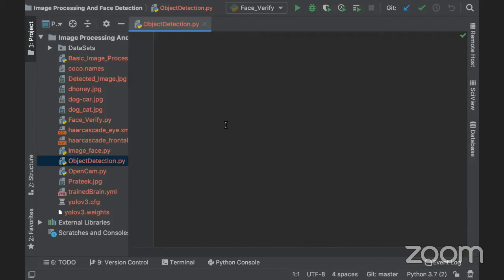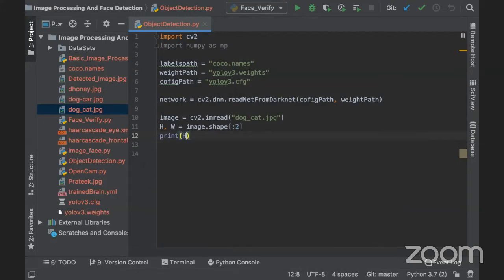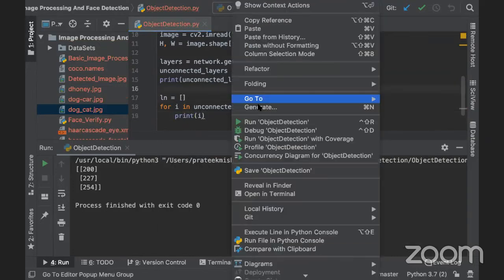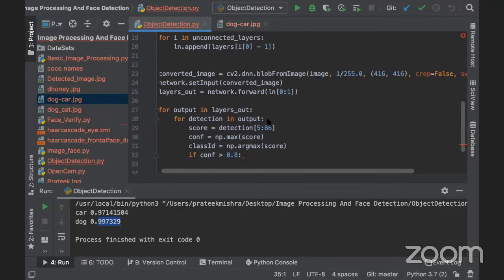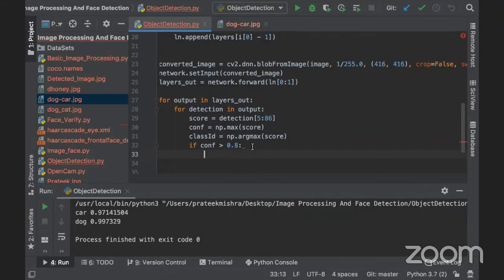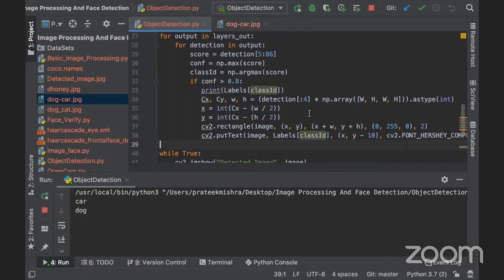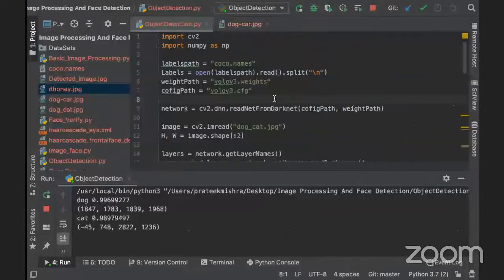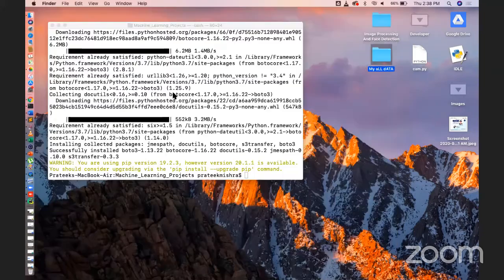Image Processing and Face Detection Workshop Session 2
It gives us immense pleasure to announce that we the TALK-E-SENTIALS CLUB, Lakshmi Narayan College of Technology is organizing Webinar for students on "Image Processing and Face Detection " In Association with TechSim+.
The Key highlights of the webinar are:
⭐ Learn About Face Detection
⭐ Learn About Object Detection
⭐ Industry-level assignments
⭐ Live QnA session